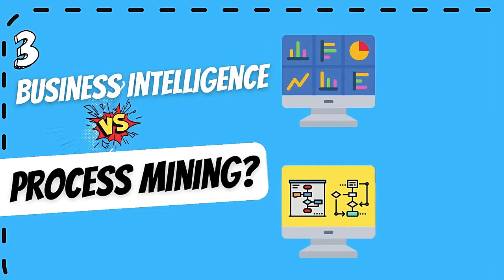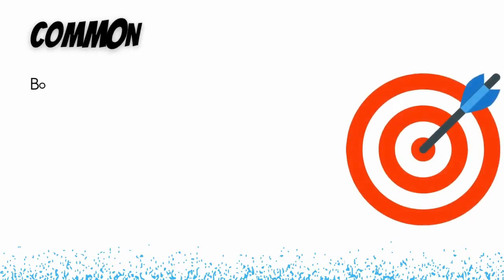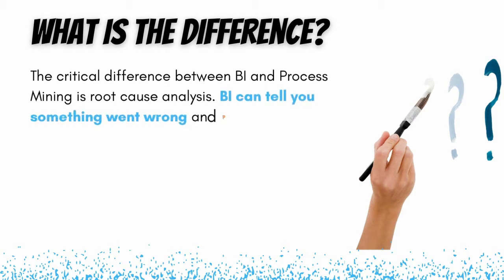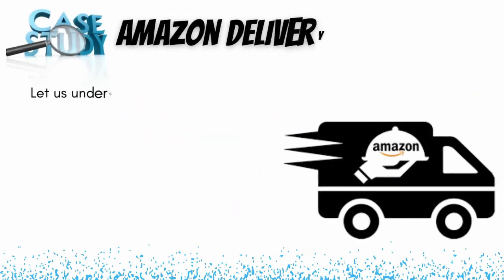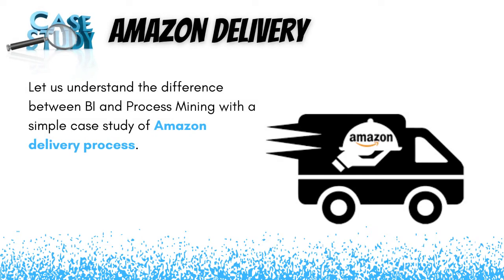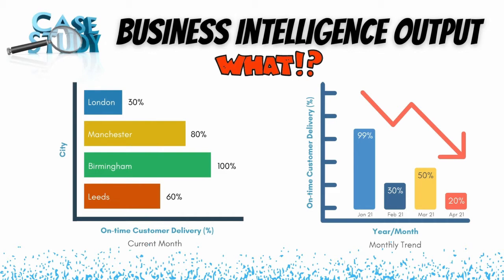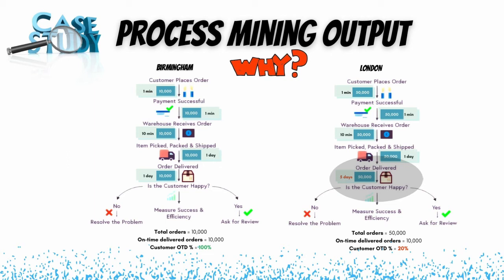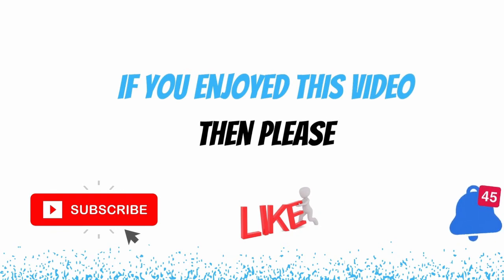Process Mining Vs BI Confusion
This video explain what is the difference between process mining Vs Business Intelligence with an example case study